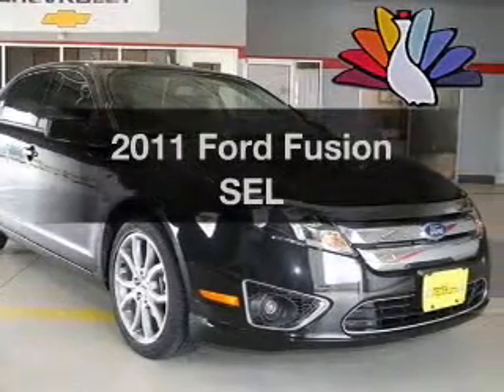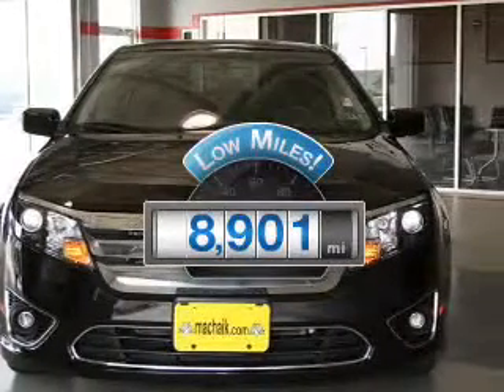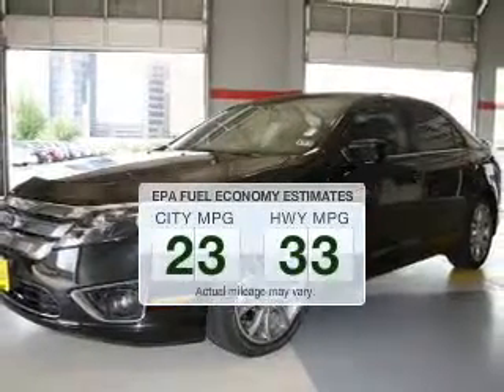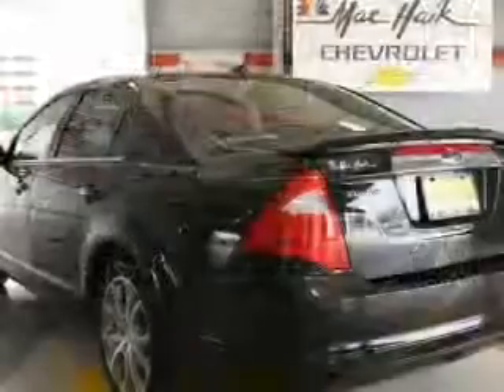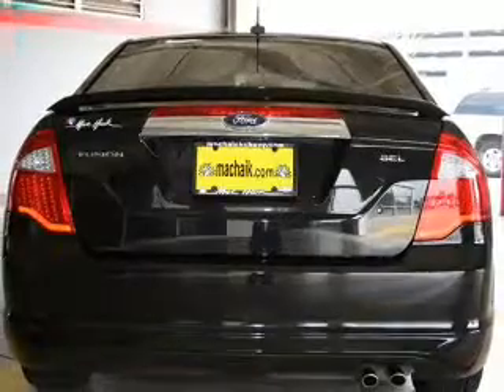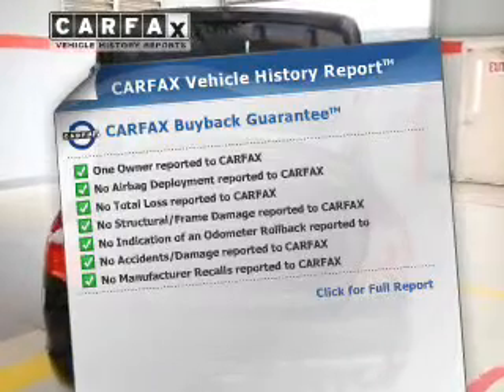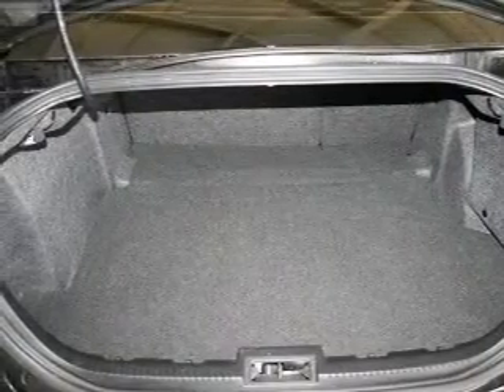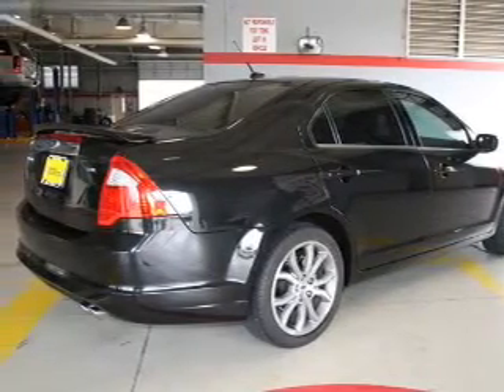2011 Ford Fusion - Houston TX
Year: 2011
Make: Ford
Model: Fusion
Trim: SEL
Engine: 2.5 liter inline 4 cylinder 16 valve MPFI DOHC
Transmission: 6-Speed Automatic
Color: Black Metallic
Mileage: 8901
Address:
11740 Old Katy Rd.